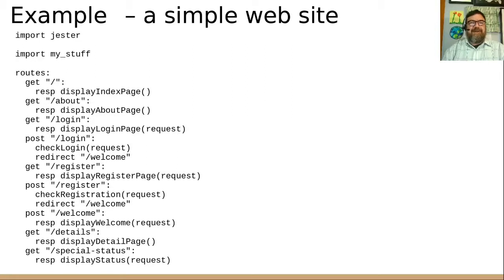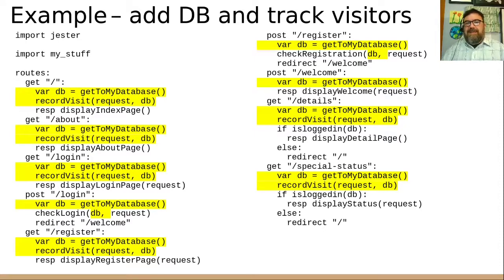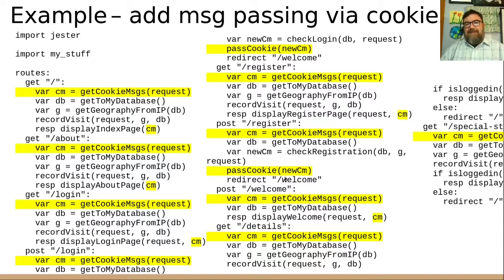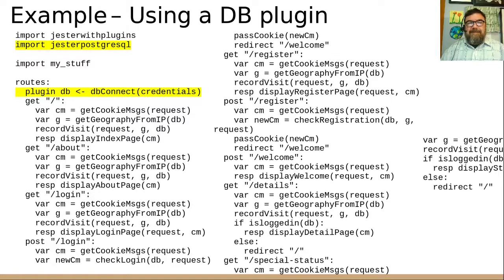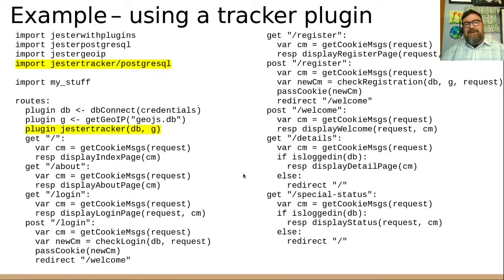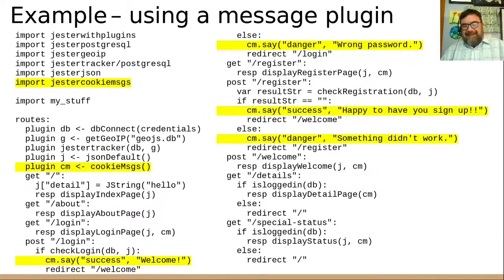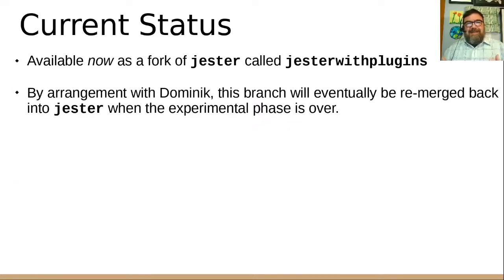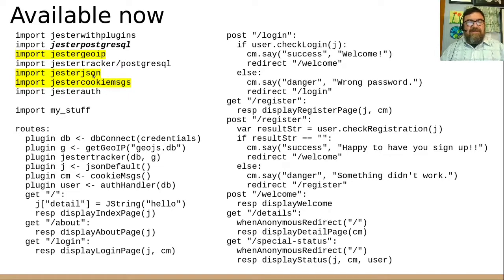John Dupuy: Plugins for Jester (NimConf 2020)